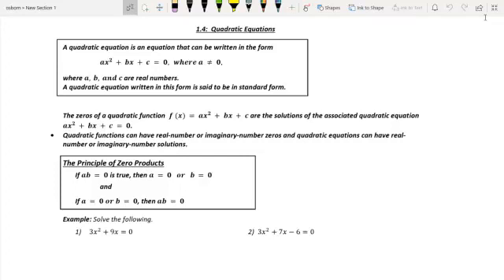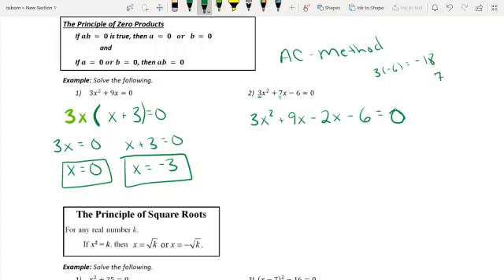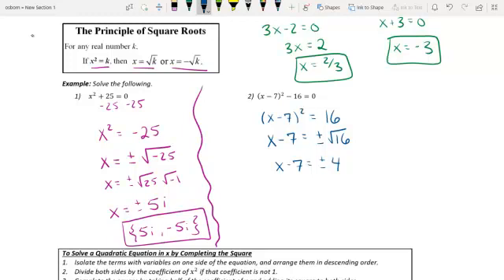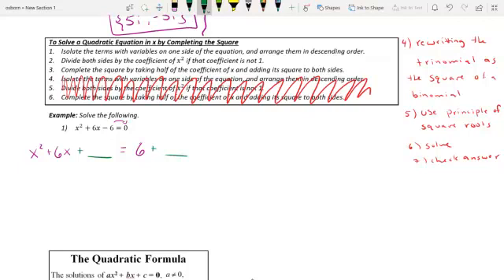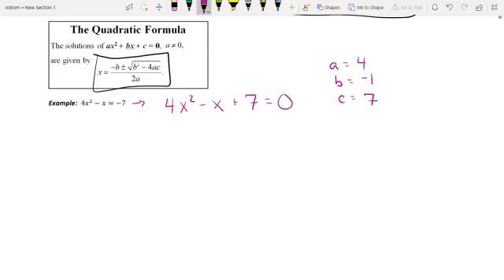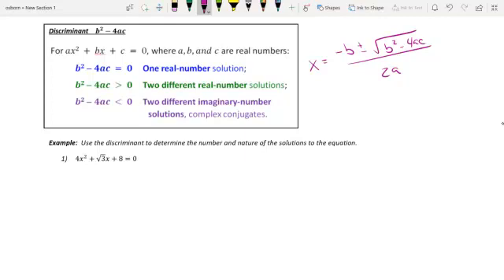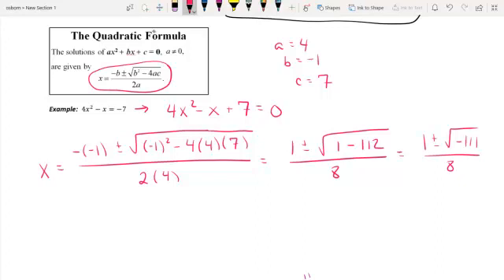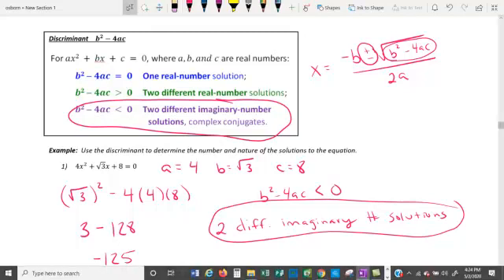1 4 Quadratic Equations